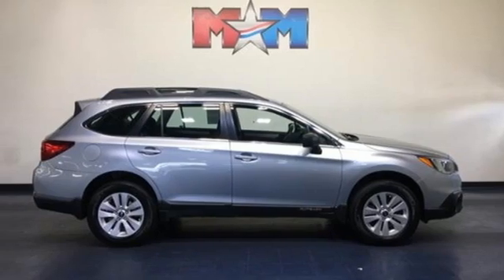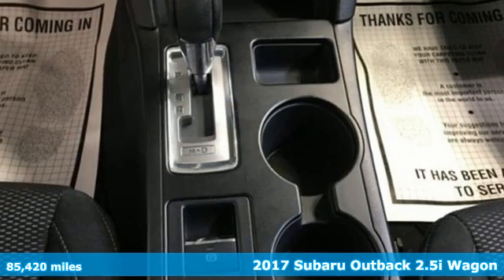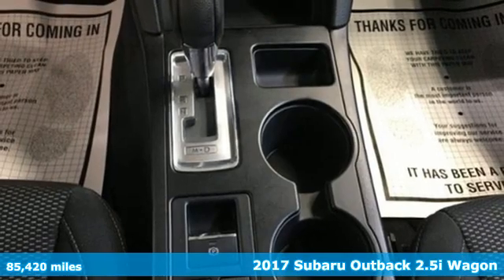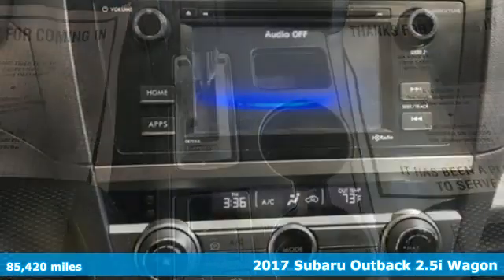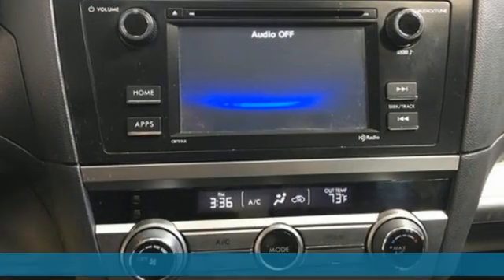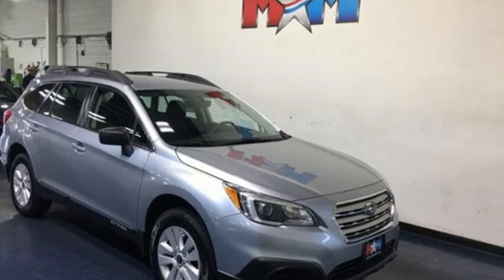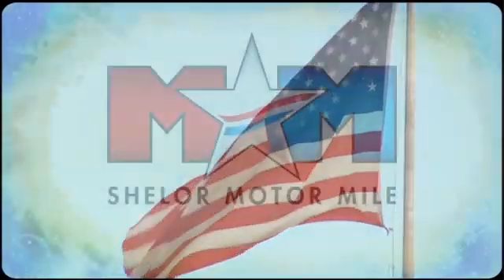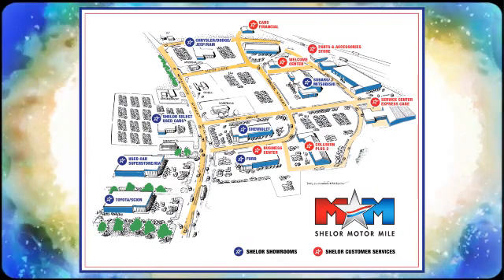Used 2017 Subaru Outback Christiansburg VA Blacksburg, VA B57636 - SOLD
Year: 2017
Make: Subaru
Model: Outback
Trim: 2.5i
Engine: 2.5L 4 Cylinder Engine
Transmission: A/T
Color: Ice Silver Metallic
Interior: Slate Black
Mileage: 85420
Stock #: B57636
VIN: 4S4BSAAC6H3300231
EPA 32 MPG Hwy/25 MPG City! Very Good Conditon. Outback trim. Bluetooth, iPod/MP3 Input, Smart Device Integration, CD Player, Aluminum Wheels, POPULAR PACKAGE #1, Back-Up Camera, All Wheel Drive. SEE MORE!br /br /KEY FEATURES INCLUDEbr /All Wheel Drive, Back-Up Camera, iPod/MP3 Input, Bluetooth, CD Player, Aluminum Wheels, Smart Device Integration. Rear Spoiler, MP3 Player, Remote Trunk Release, Keyless Entry, Steering Wheel Controls. br /br /OPTION PACKAGESbr /POPULAR PACKAGE #1: Exterior Auto Dimming Mirror w/Approach Light Part number J201SAL002, Auto-Dimming Mirror w/Compass Part number H501SSG200, Splash Guards Part number J101SAL000, All Weather Floor Mats Part number J501SAL400, Rear Bumper Cover Part number E771SAL001. Subaru Outback with Ice Silver Metallic exterior and Slate Black interior features a 4 Cylinder Engine with 175 HP at 5800 RPM*. br /br /EXPERTS RAVEbr /Both engines are mated to a continuously variable transmission (CVT) that'll fool many drivers into believing it's a conventional, 6-speed automatic. We're not shy with our praise: Subaru's CVT is one of the best in the business and we like it. -TheCarConnection.com. Great Gas Mileage: 32 MPG Hwy. AutoCheck One Owner br /br /BUY FROM AN AWARD WINNING DEALERbr /At Shelor Motor Mile we have a price and payment to fit any budget. Our big selection means even bigger savings! Need extra spending money? Shelor wants your vehicle, and we're paying top dollar! br /br /Tax DMV Fees & $597 processing fee are not included in vehicle prices shown and must be paid by the purchaser. Vehicle information and equipment is based off standard equipment as decoded from VIN and may vary from vehicle to vehicle.br / Chevrolet Ford Chrysler Dodge Jeep & Ram prices include current factory rebates and incentives some of which may require financing through the manufacturer and/or the customer must own/trade a certain make of vehicle. Residency restrictions apply see dealer for details and restrictions. All pricing and details are believed to be accurate but we do not warrant or guarantee such accuracy. The prices shown above may vary from region to region as will incentives and are subject to change.